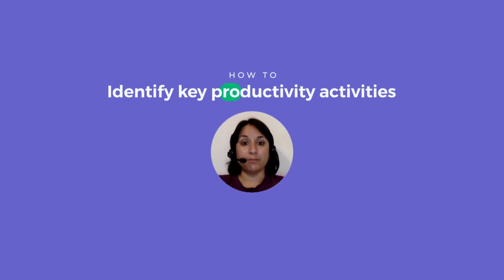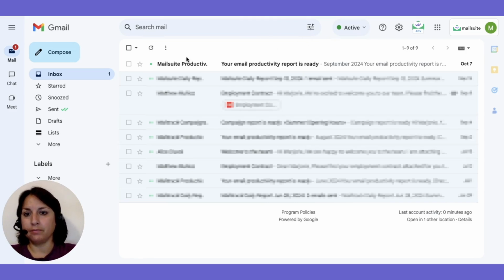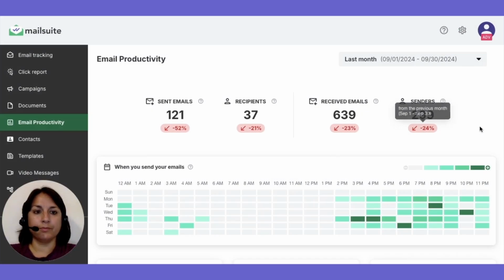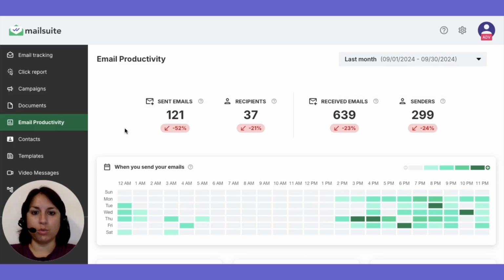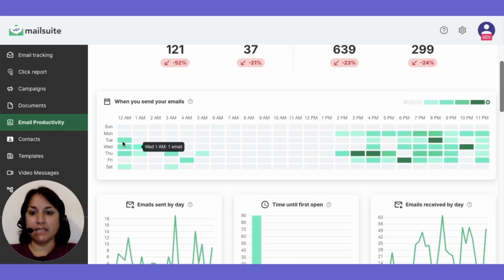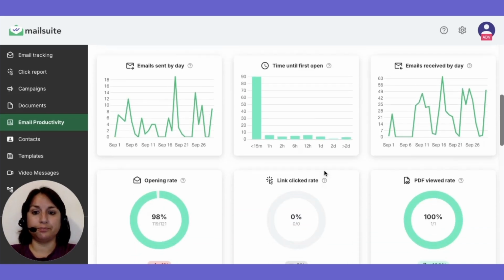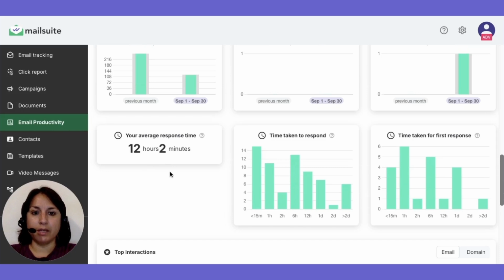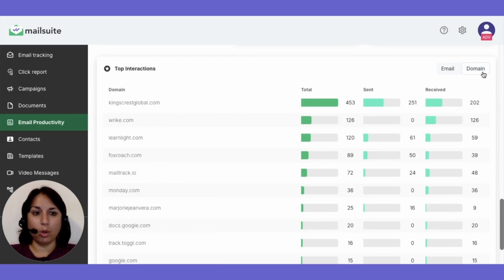Mailsuite Email Analytics: Optimize Your Email Productivity and Performance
Download Mailsuite for Gmail today to install the best email analytics tool for Gmail.

Enhance your email ROI and productivity with Mailsuite’s real-time insights and email productivity reports.

Once a month you will receive your Email Productivity report notification in your inbox.
1. To access it, only click on the button in the email.
2. In your Mailsuite page, you can also access your productivity dashboard at any time.

Advantages of Mailsuite’s Email Productivity dashboard:
- Refine your strategies by getting detailed insights on sends, opens, click rates, email response times, and more.
- Compare data between periods as needed.
- Data available at any time.

This feature is available with Mailsuite Free and Advanced.

More details are available in our article Email Productivity Report.